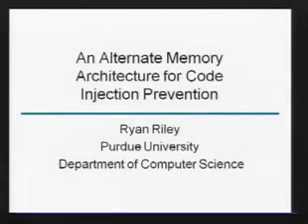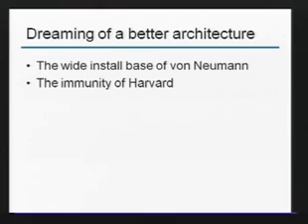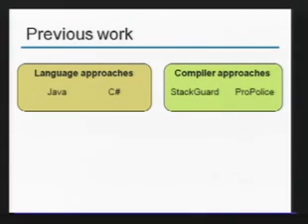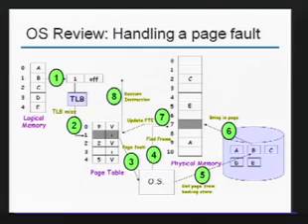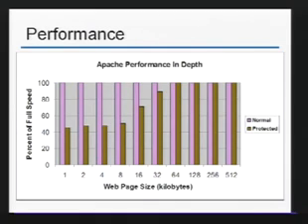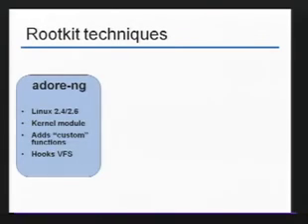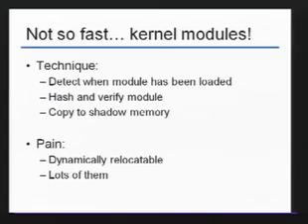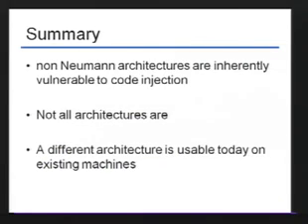An Alternate Memory Architecture for Code Injection Prevention